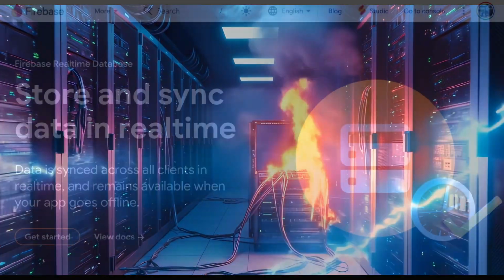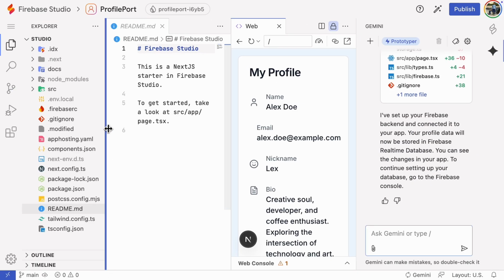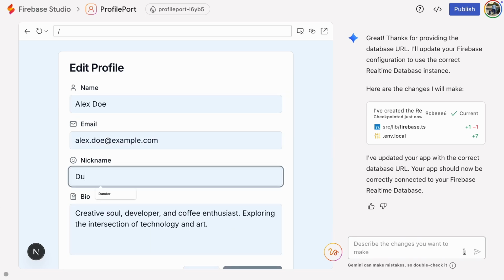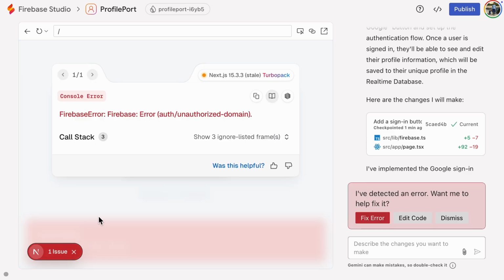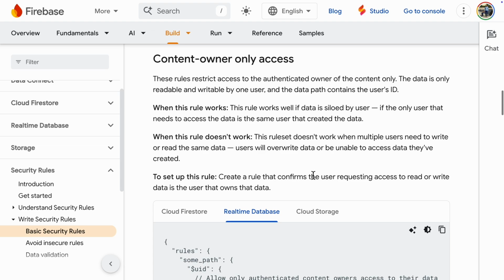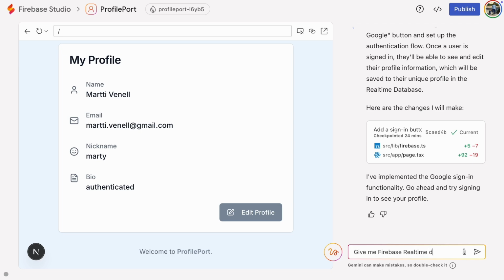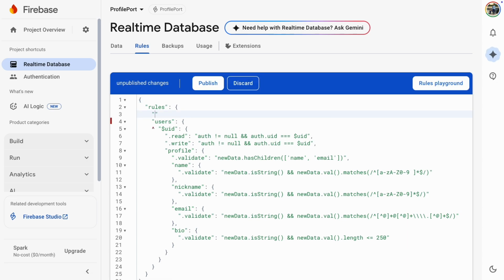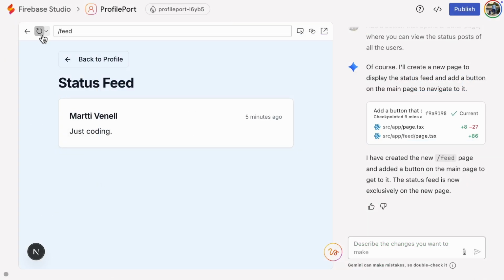How to Set up a Database (Firebase Realtime Database) in Firebase Studio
How to set up a Firebase Realtime Database for your web app. Learn to handle user authentication, write security rules, and optimize performance with data validation and indexes. We'll build a simple app with a profile page and a status feed to show you how it all works.

This is an updated version of the original video (Firebase Authentication) to fix minor errors and remove unnecessary, outdated sections. The content is otherwise the same. Thank you for your understanding!

Chapters
0:00 - Intro
1:46 - Create Realtime Database
4:49 - Security Rules for Authenticated Users
6:18 - Data Validation (.validate parameter)
7:30 - Indexes (.indexOn parameter)